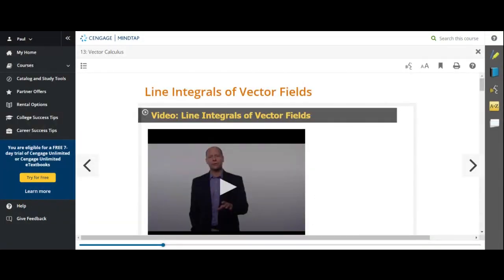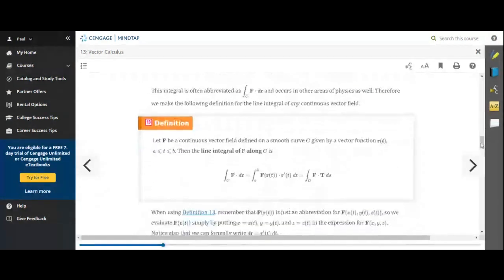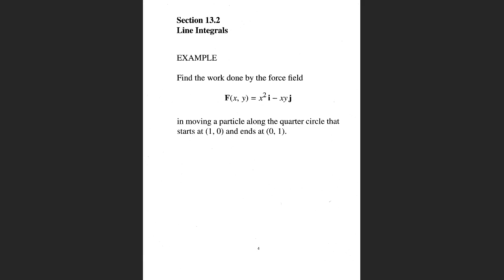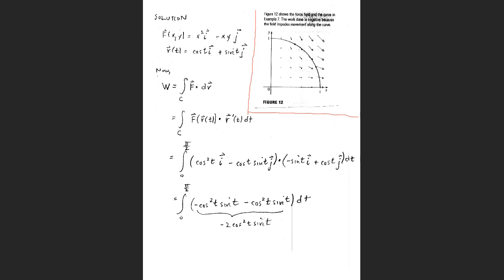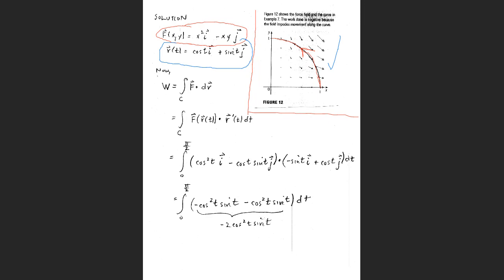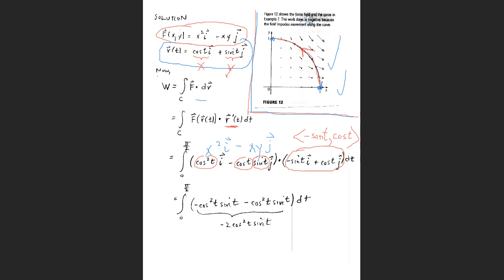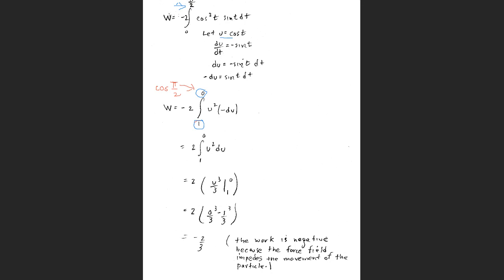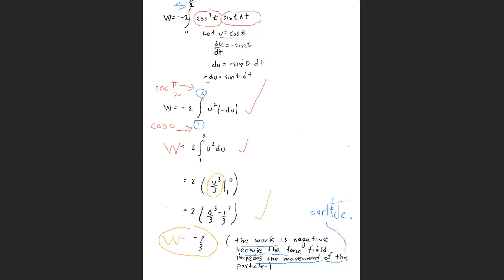MATH 280 CRN 30779 Section 13 2 Examples'' Spring 2021